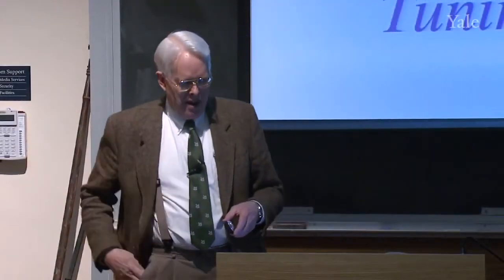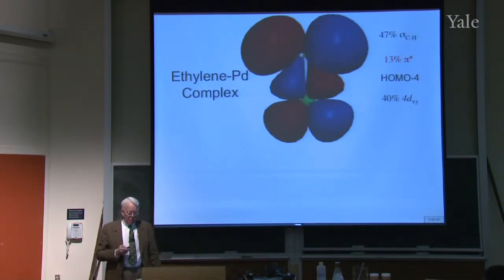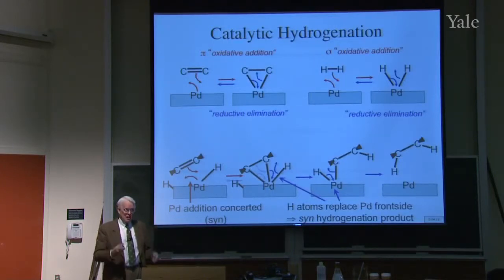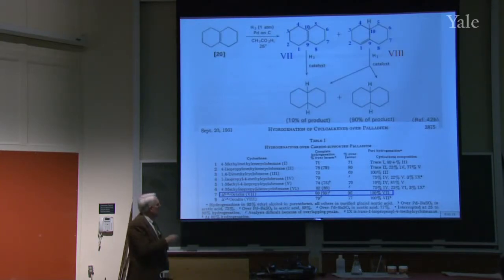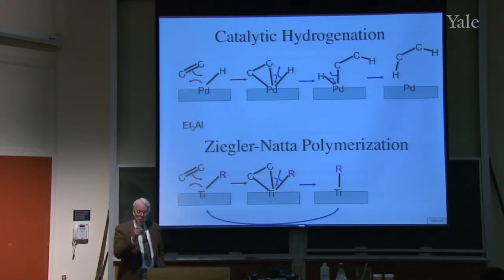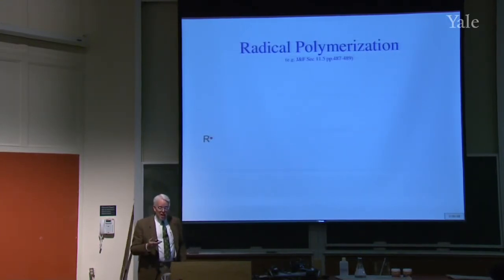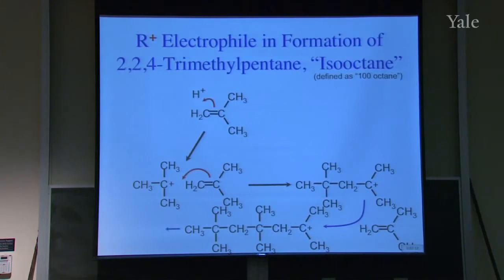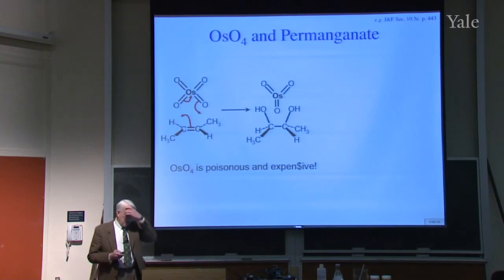15. Metals and Catalysis in Alkene Oxidation, Hydrogenation, Metathesis, and Polymerizatio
Freshman Organic Chemistry II (CHEM 125B) Alkenes may be oxidized to diols by permanganate or by OsO4 catalysis. Metal catalysts provide orbitals that allow simultaneous formation of two.

This organic chemistry video tutorial explains the concept of catalytic hydrogenation reactions of alkenes into alkenes. It discusses how the hydrogen breaks upon contact on a metal surface..